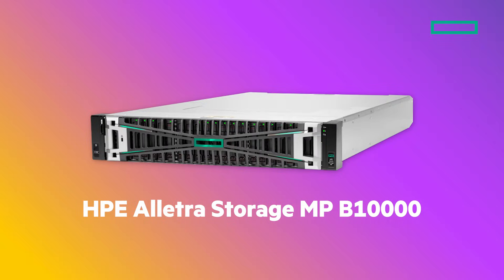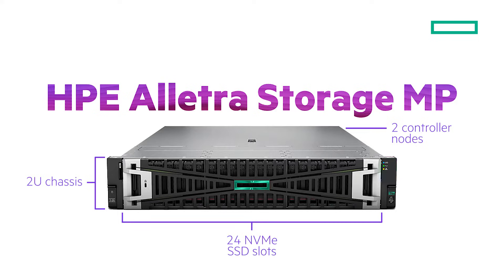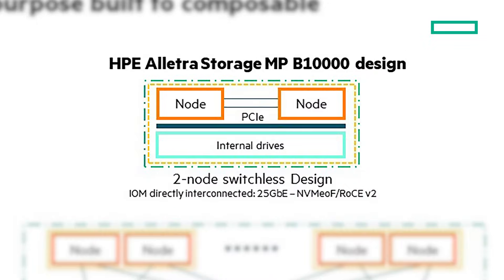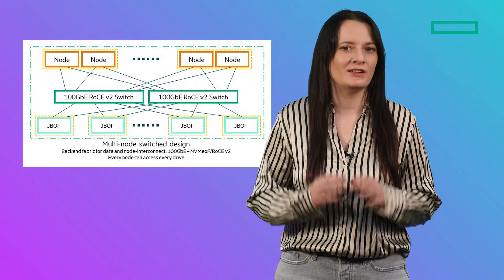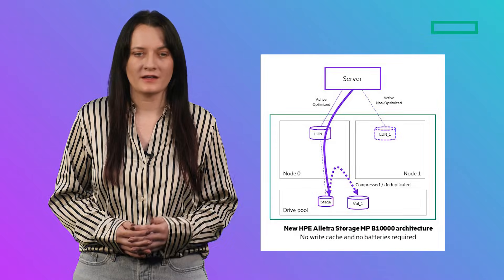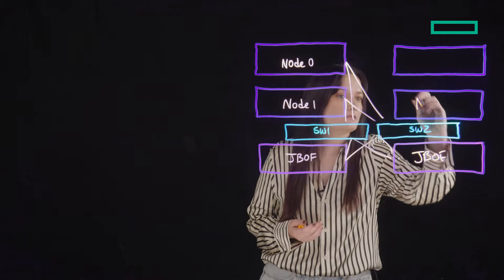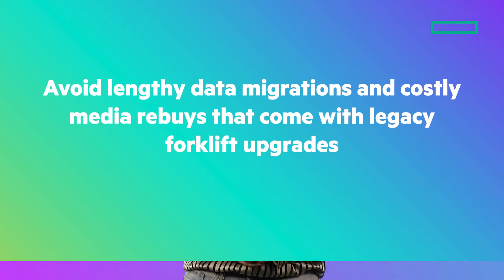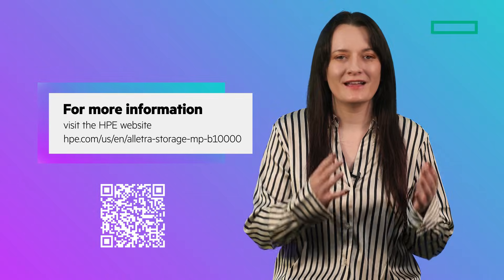HPE Alletra Storage MP B10000 An industry leading architecture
This video explores the HPE Alletra Storage MP B10000, a cutting-edge, scalable storage platform built for high performance and efficiency.

00:00:00 - Introducing HPE Alletra Storage MP B10000
00:01:09 - Disaggregated Block Storage Architecture Explained
00:03:34 - Scaling, Upgrades, and Future-Proofing with Timeless